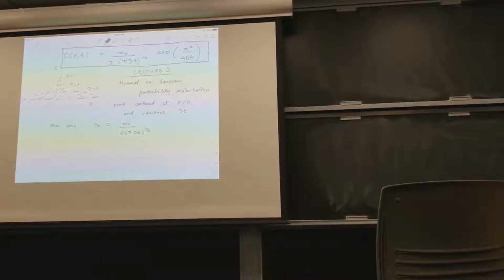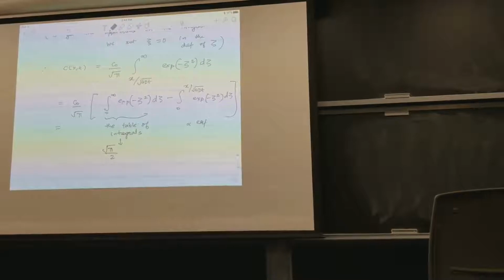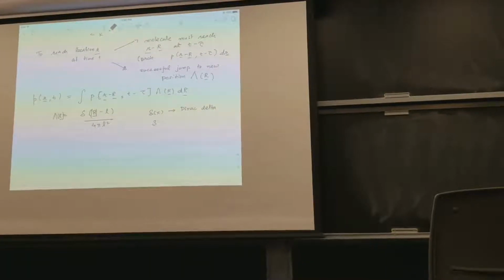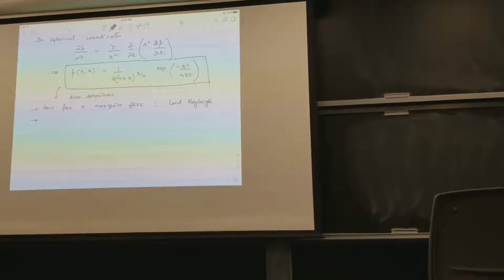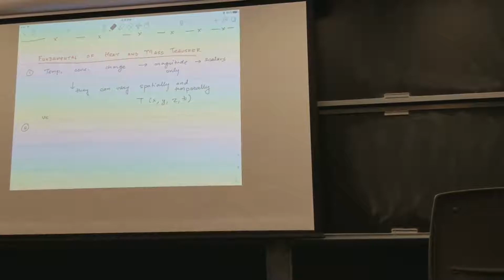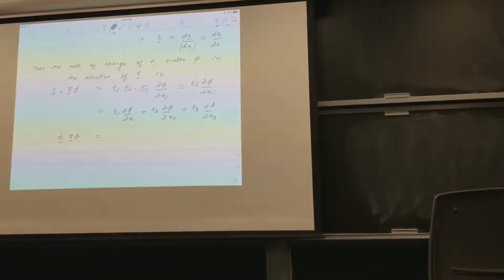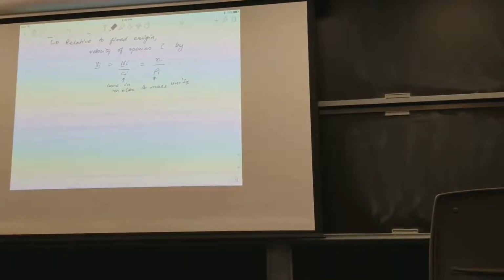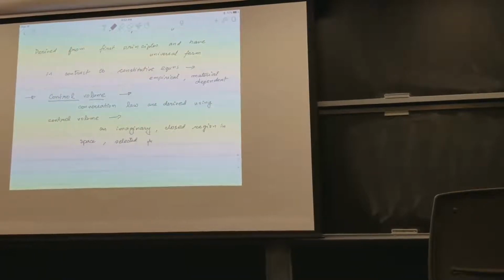UChicago IME Transport Phenomena (grad) Lecture 3 10-3-2017